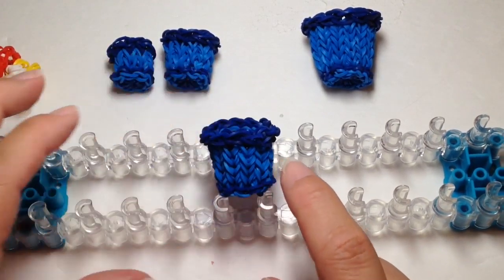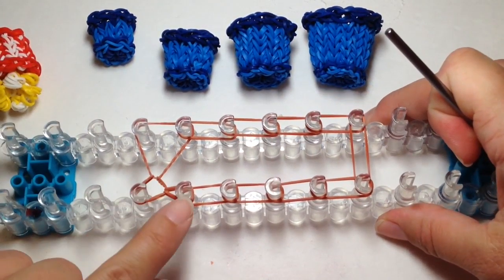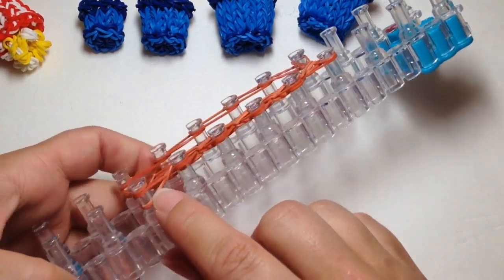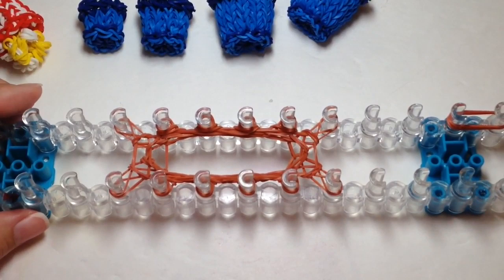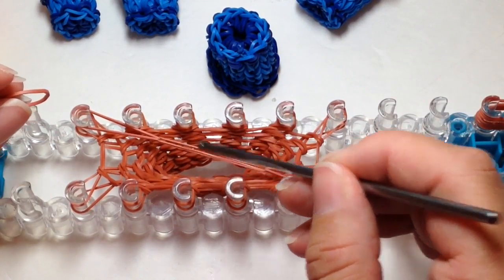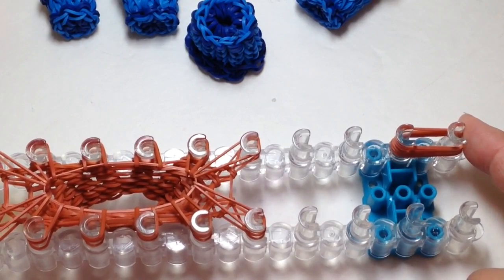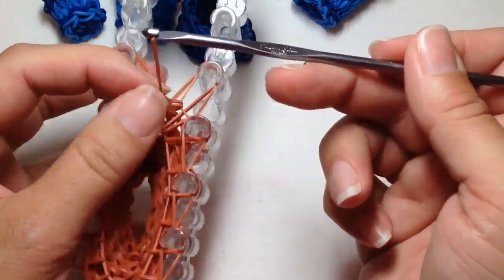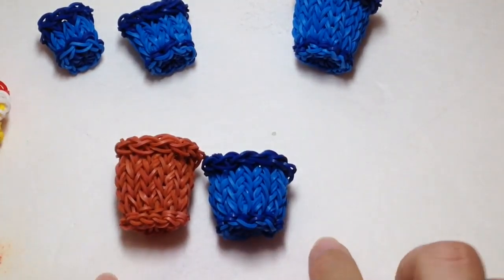Rainbow Loom LARGE BUCKET-PAIL-FLOWER POT Advanced Tutorial by Crafty Ladybug. Wonder Loom, DIY LOOM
Create this LARGE Bucket, Pail or Flower Pot using the Rainbow Loom, Cra-Z-Loom (CraZLoom), Bandaloom, DIY Fun Loom, Wonder Loom and other Loom Band Kits.  This tutorial will show you how to lay and loop the rubber bands to form the shape.

This LARGE Bucket, Pail or Flower Pot uses
98ish Rubber Bands - your color choice

Any of my Charms would look stunning hanging from any Rainbow Loom Bracelet, or a basic Fishtail, used as a charm on a necklace or even on a key chain or book bag.

This design was created by Stephanie at CRAFTY LADYBUG CREATIONS and is an ORIGINAL DESIGN.

These links are also posted above in the Channel Header for a one click trip.